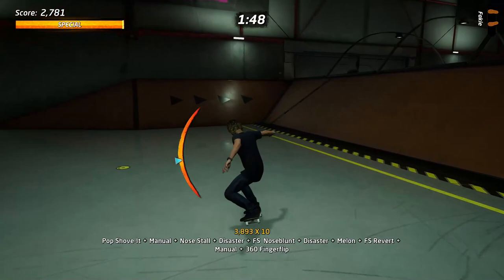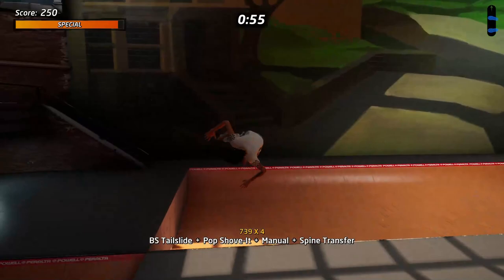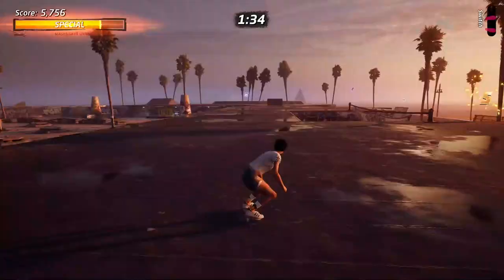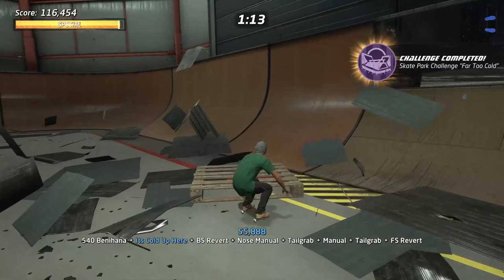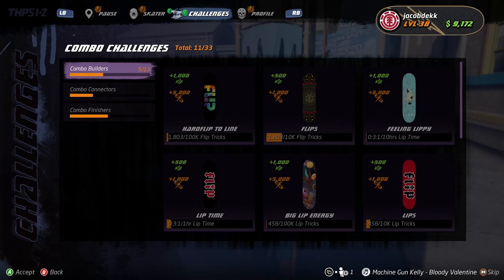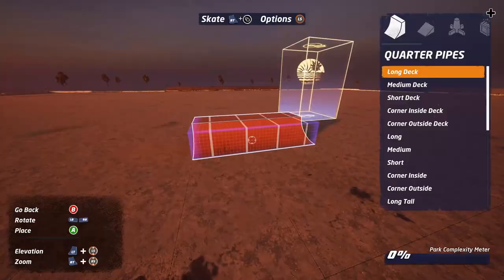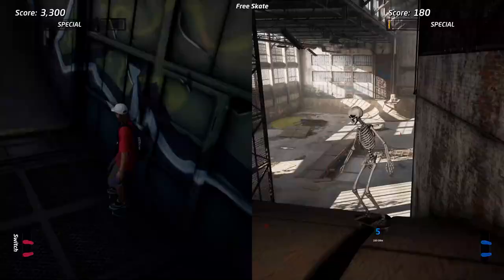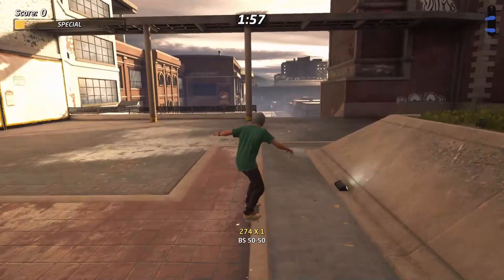Tony Hawk's Pro Skater 1 + 2 Review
Tony Hawk's Pro Skater 1 + 2 deftly recreates the original games' levels while implementing smart additions to the trick system and creating engaging challenges.

Tony Hawk's Pro Skater 1 + 2 deftly recreates the original games' levels while implementing smart additions to the trick system and creating engaging challenges. Activision's skateborading game Tony Hawk's Pro Skater 1 + 2 will be available on PC, PS4, and Xbox on September 4th, 2020. You can read the full written Tony Hawk's Pro Skater 1 +2  review by Mat Paget on GameSpot.